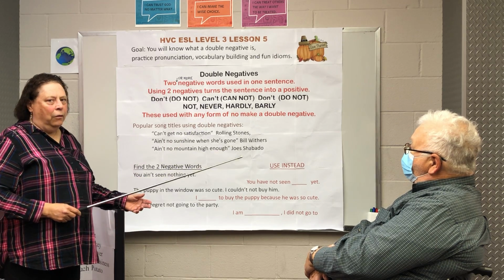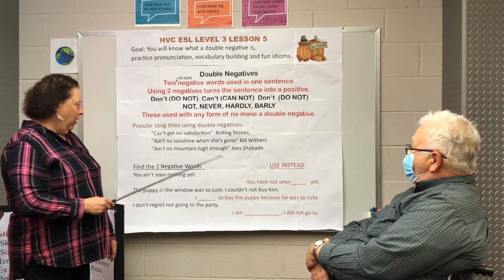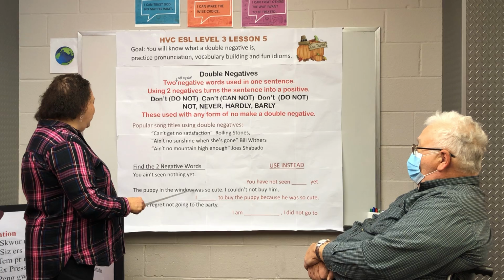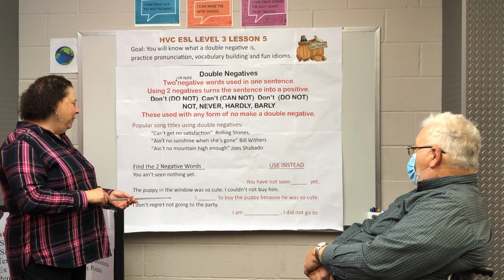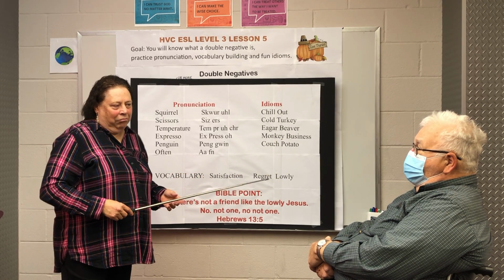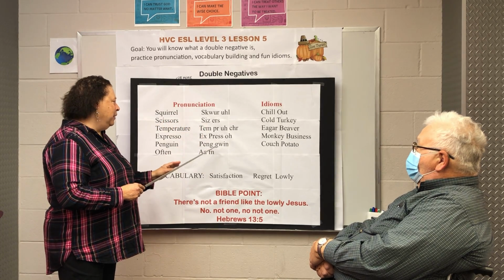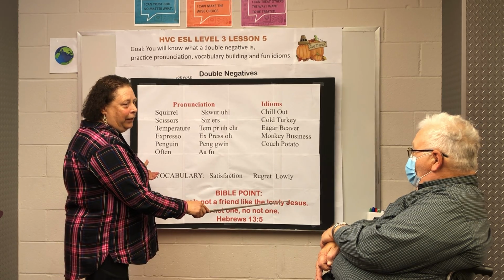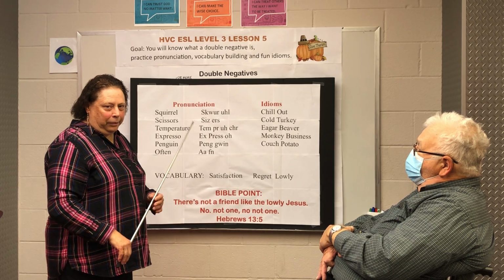Level 3: Lesson 5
Level 3 is for students who know some English and need to strengthen their vocabulary, pronunciation, grammar and writing skills.   Life skills and our American culture are taught, all in a safe atmosphere of fun, mutual respect and friendship.